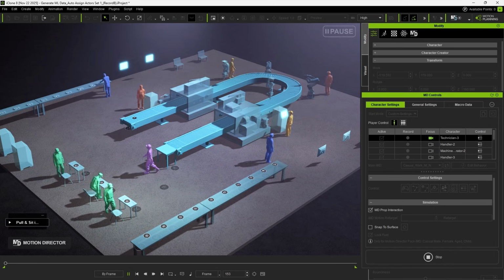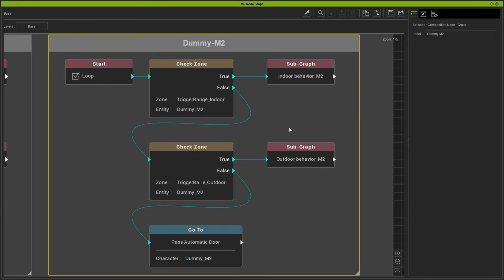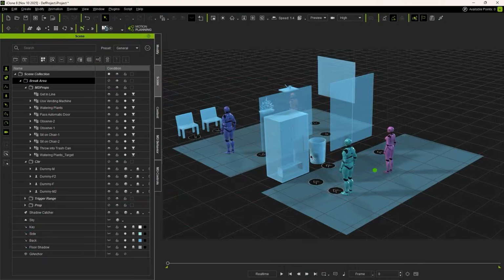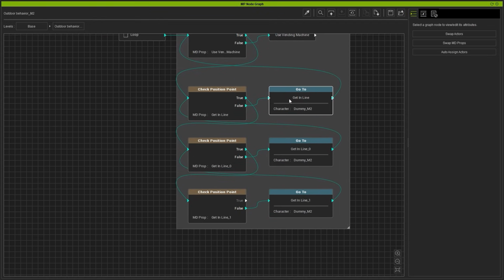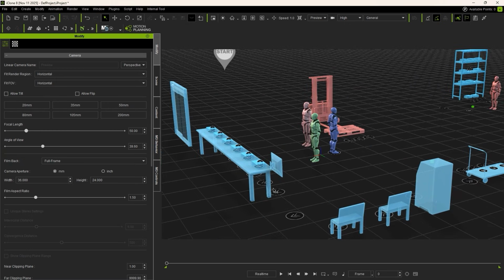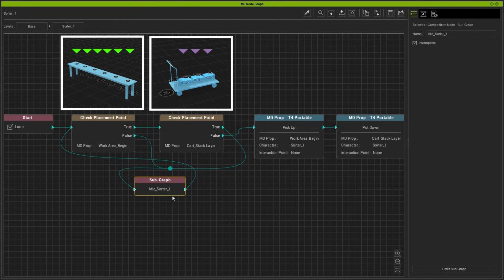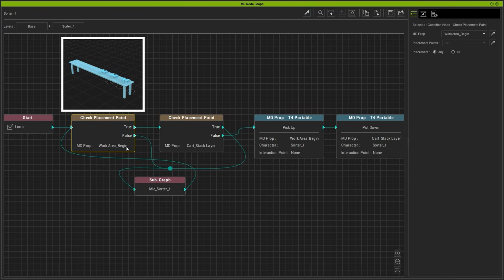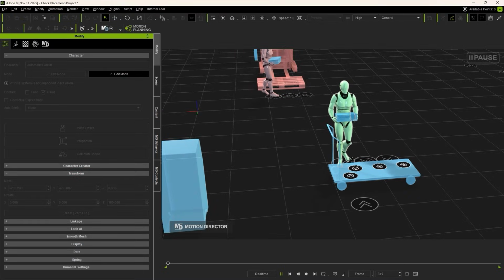Occupy Condition Setup - Advanced MP Series | iClone 8 Tutorial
Motion Planning (MP) logic depends on accurately detecting how characters and objects interact with MD Props.
In this tutorial, we will explore the "Check Position Point" and "Check Placement Point" nodes, explaining how they detect character interaction and object placement to help you build smarter, more reliable simulations.

00:00 Intro
00:38 Check Position Point
07:08 Check Placement Point